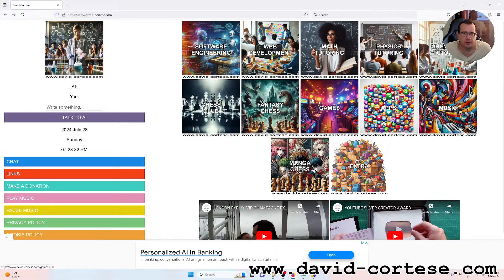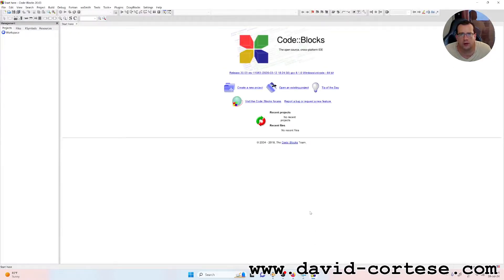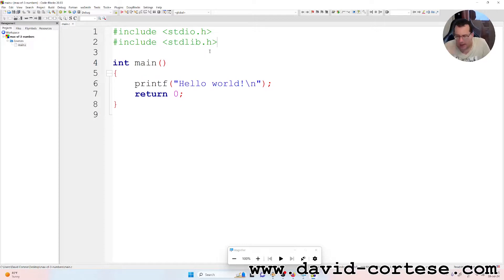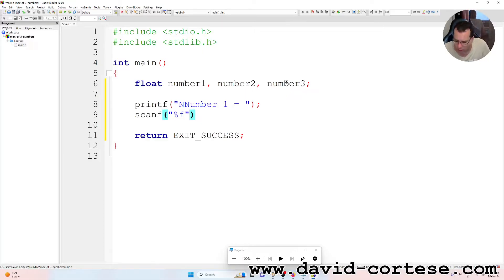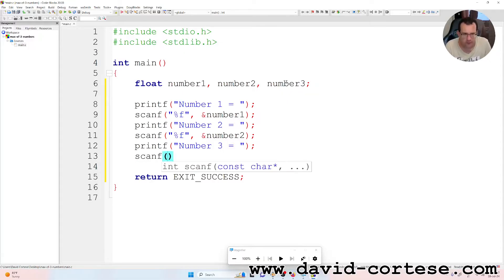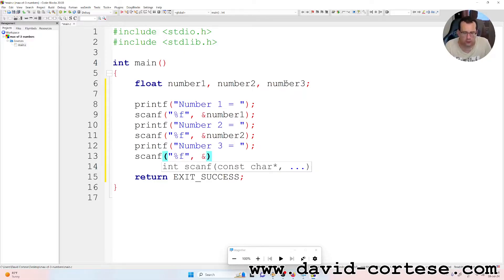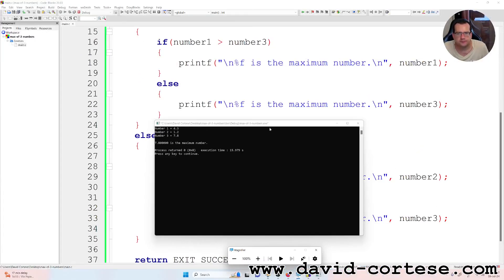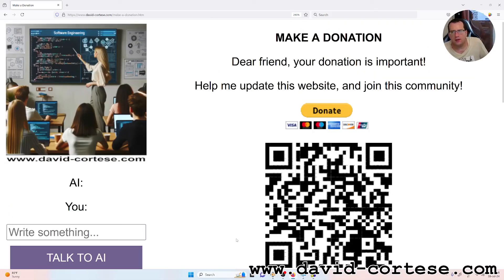SOFTWARE ENGINEERING 🖥️ C PROGRAM 💻 MAX OF 3 NUMBERS